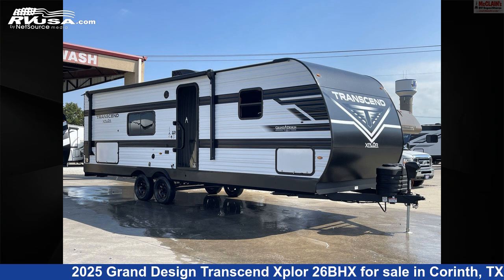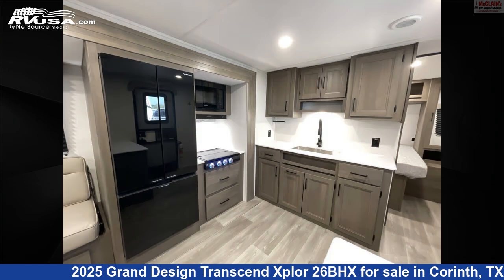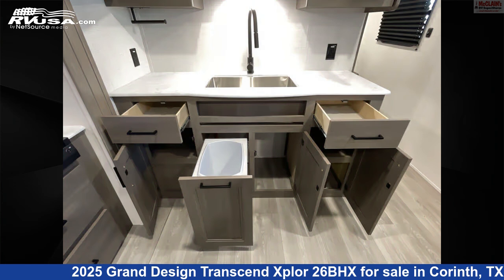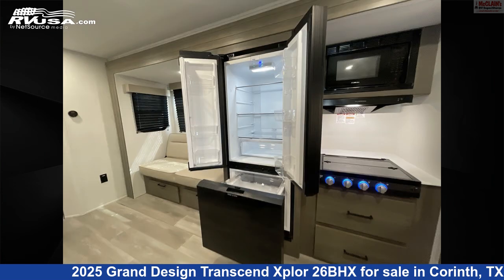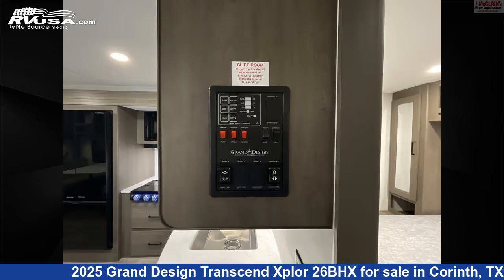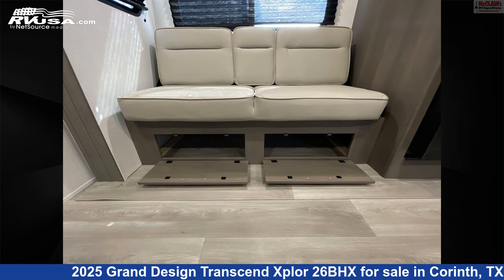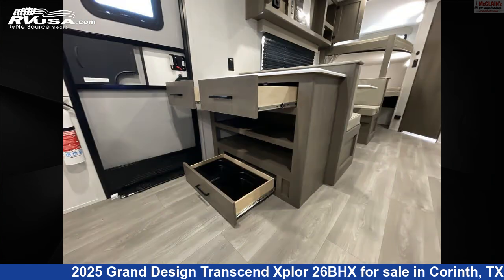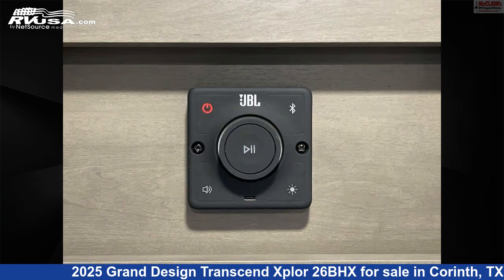Spectacular 2025 Grand Design Transcend Xplor Travel Trailer RV For Sale in Corinth, TX | RVUSA.com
This 2025 Grand Design Transcend Xplor 26BHX is a Travel Trailer RV. It is located in Corinth, TX 76210 and is offered for sale by McClain's RV Superstore. This New Grand Design Is 30' 11" in length and features sleeps 10, Awning, Leveling Jacks, Skylight, Air Conditioning, Spare Tire Kit, Slideout, Carbon Monoxide detector, Smoke Detector, Oven, Microwave, and 56 gal fresh water capacity. The floorplan layout of this Travel Trailer features Bunk Beds, Bunkhouse, Front Bedroom, Mid Kitchen, Rear Bath.The unloaded weight of this 2025 Grand Design Transcend Xplor 26BHX is 6505 lbs.